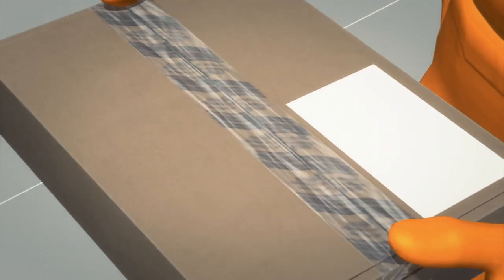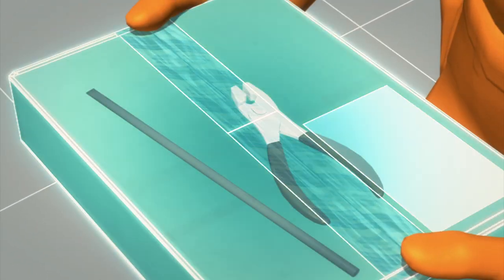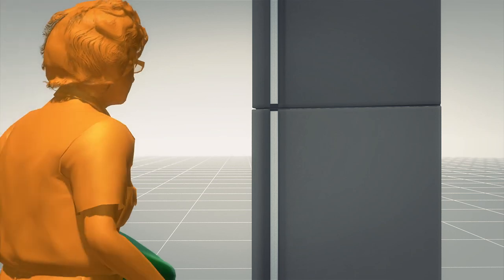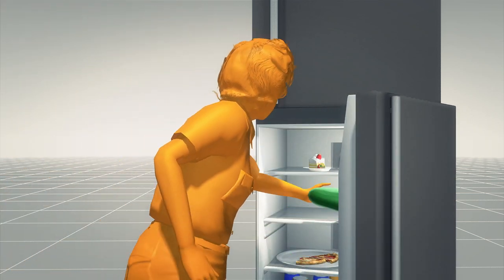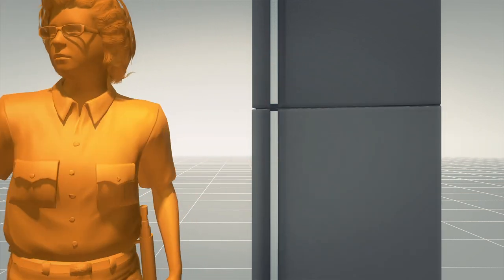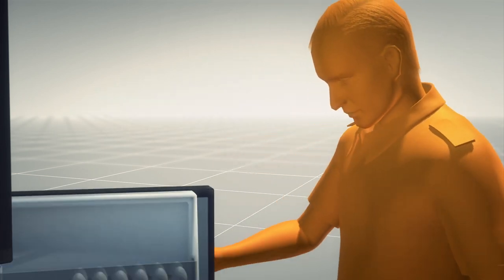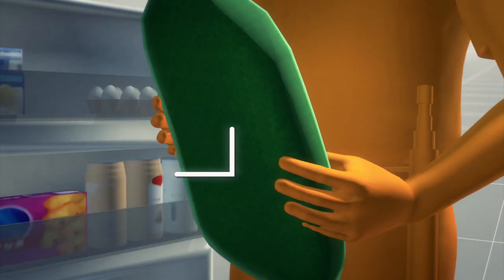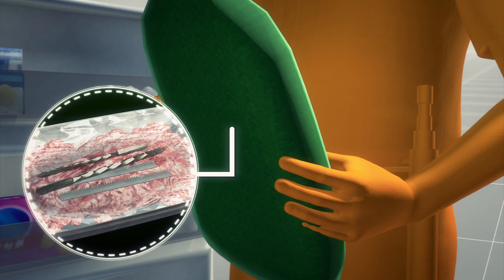New York prison guard helped escapees in exchange for snitching and art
Originally published on 26 June, 2015

The second New York prison guard arrested for aiding the escape of two convicted murderers has admitted smuggling tools into the prison in exchange for artwork by one of the prisoners.

According to the New York Times, Prison guard Gene Palmer allegedly provided the inmates with brushes and paint in return for information on other inmates. He also allegedly received paintings.

In a statement to police, Palmer said he helped inmates hide paint on top of an air vent to avoid detection from other guards during cell inspections. He also allegedly smuggled screwdrivers and pliers into the prison for inmates.

Another prison worker accused of helping the escapees, allegedly left a bag containing frozen hamburger meat embedded with tools in the prison tailor’s shop’s freezer, which Palmer retrieved for the inmates.Palmer is currently free on bail. The search for the escaped murderers continues.